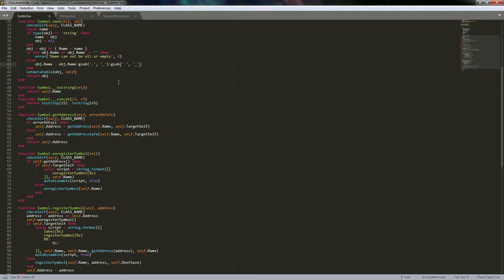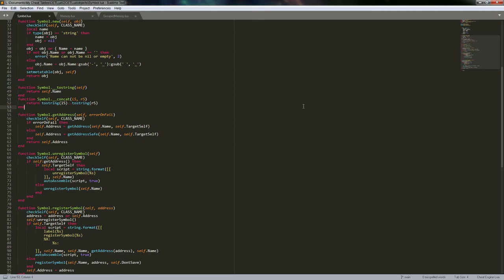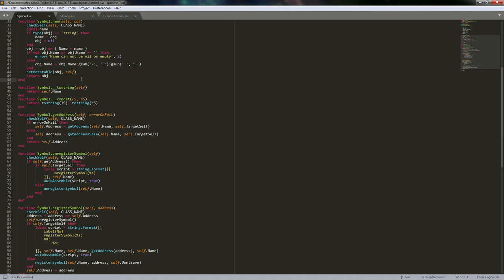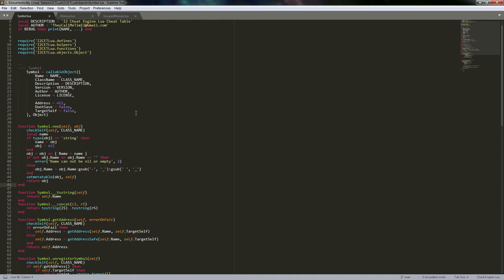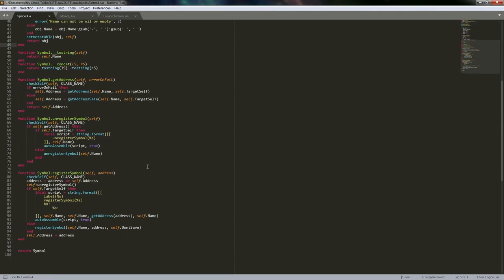Why Modules and OOP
In this video I explain why I use modules and OOP for the Lua in Cheat Engine. And show how some of the objects we will be creating in the next tutorials work.